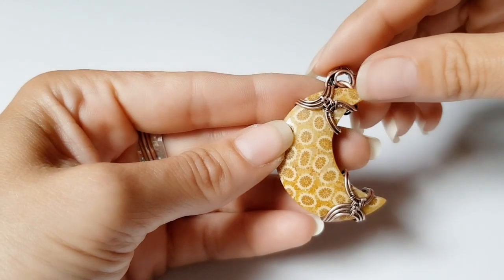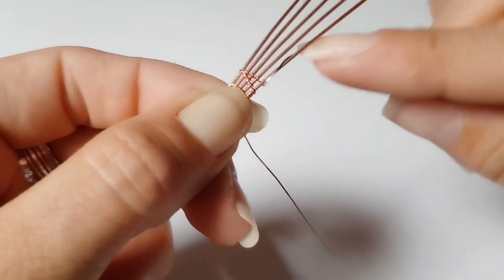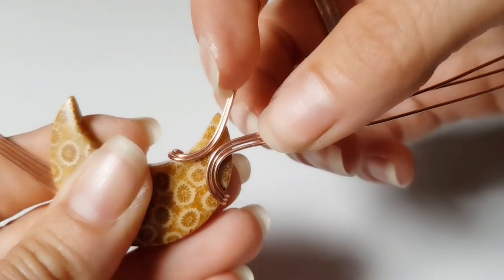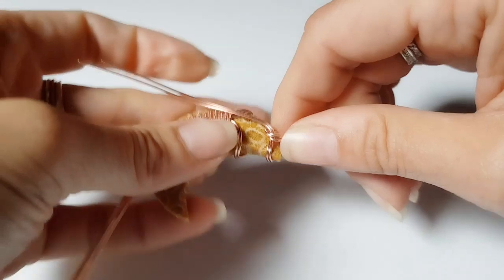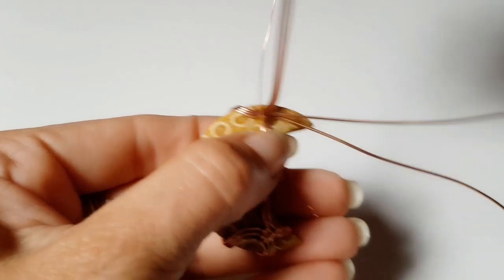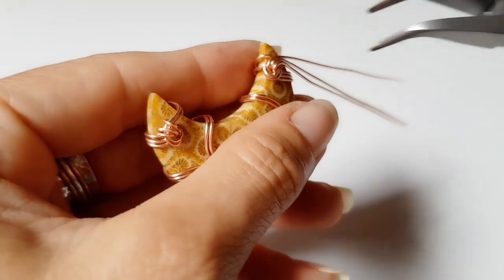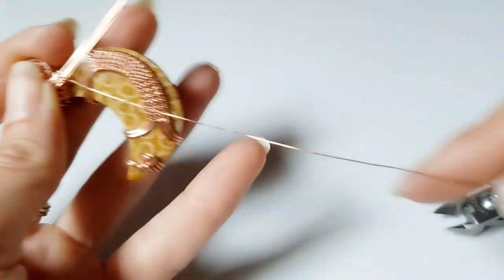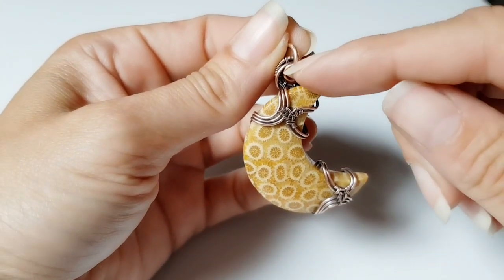Wire Wrap, Moon Crescent Tutorial 'London'.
Hello, and welcome to my latest tutorial 'London'.

Or Ganesh, has a few beautiful moonstones, you can find him

• 0.8mm Wire (20g) 5 x 10" (26cm)
• 0.315mm (28g) wire, approx. 500cm
• Crescent Moons stone, mine is 40mm by 27mm, you can use any size stone, adjust wire lengths and weave repeats accordingly
• Jump ring, 8mm outside measurement

My Website - (where you can see my tutorials and jewellery for sale)